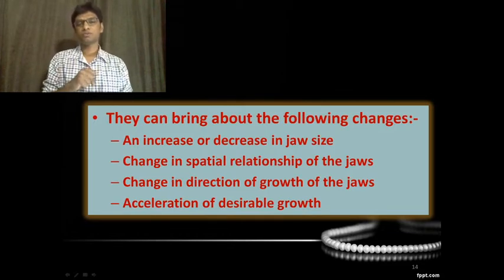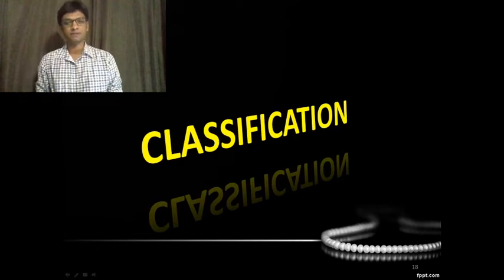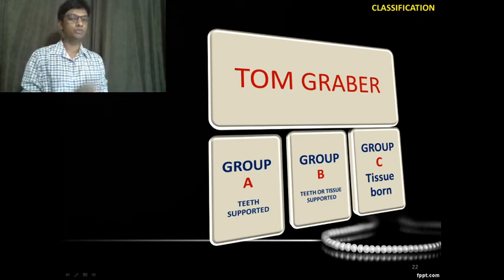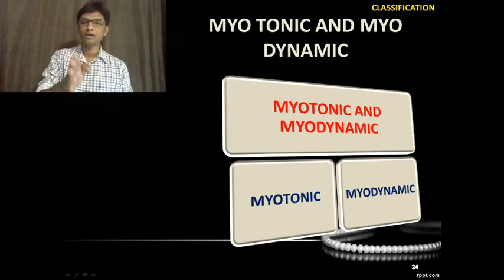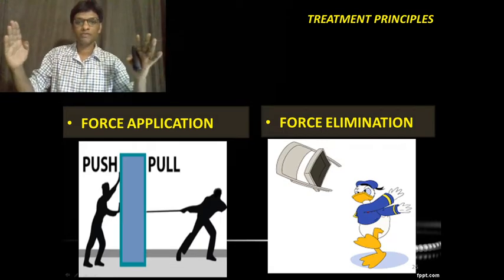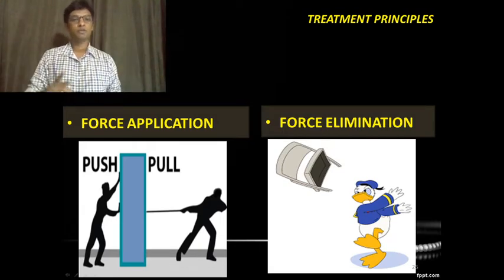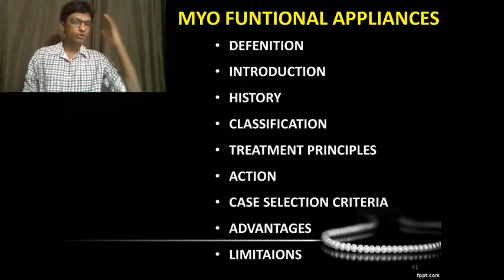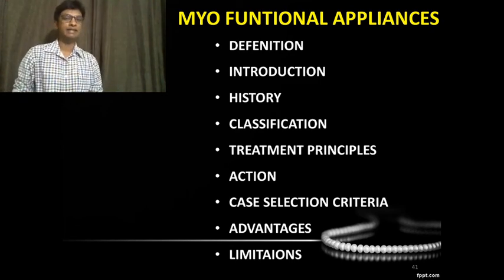MYOFUNCTIONAL APPLIANCES - INTRODUCTION | Lecture #3 P1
Myofunctional appliances are those appliances which harnesses natural force and transmit to the tooth and alveolar bone through the medium of the appliance.  This video explains about the
•DEFINITION
•INTRODUCTION
•HISTORY
•CLASSIFICATION
•TREATMENT PRINCIPLES
•ACTION
•CASE SELECTION CRITERIA
•ADVANTAGES
•LIMITATIONS

Any doubts or suggestion please put a word in the comment section